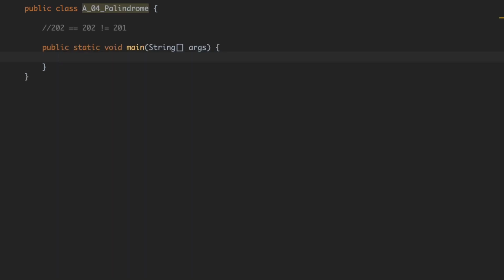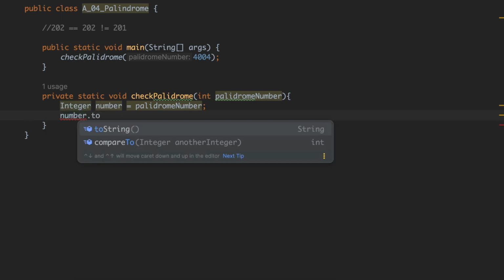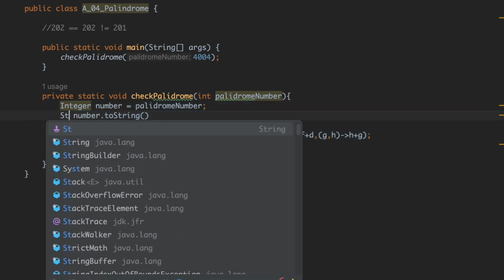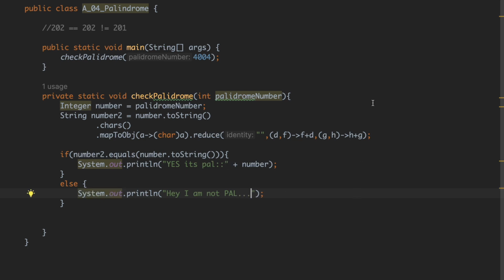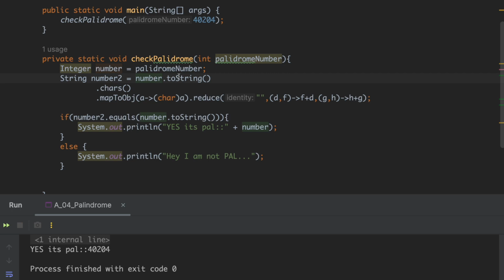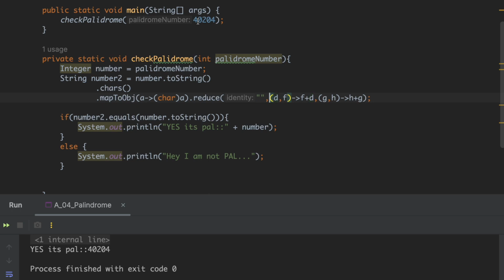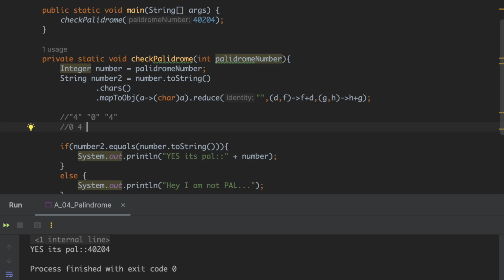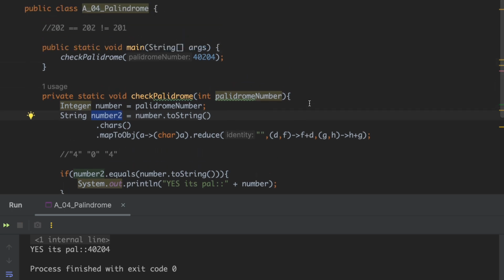Write a program to check whether a string is a palindrome in Java 8 ? | Java Tutorials | HackCS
In this video, we will solve a program to check whether a string is a palindrome in Java 8?

You can watch this video at 1.5x speed for a better experience.